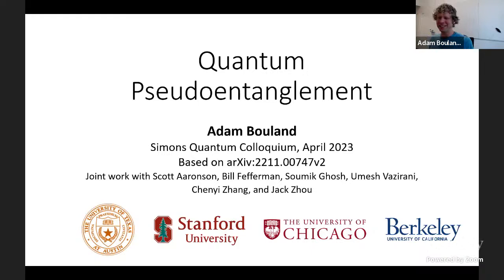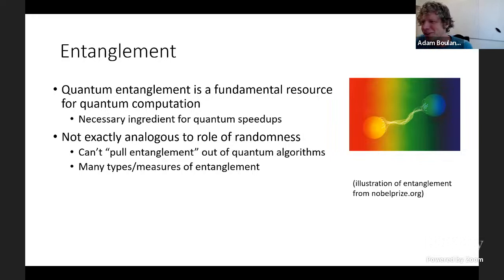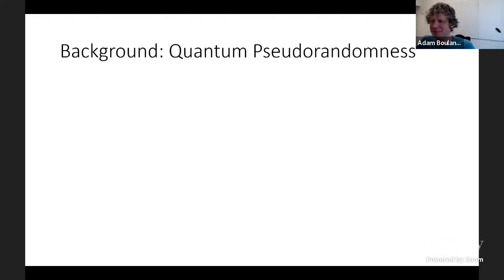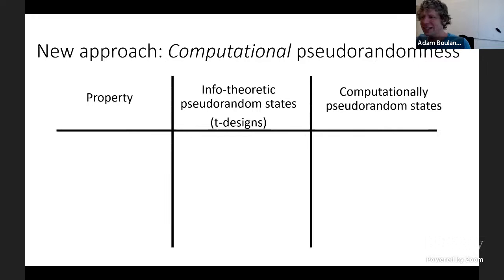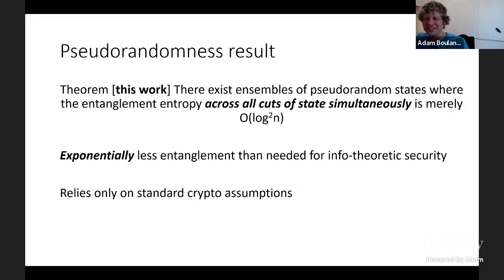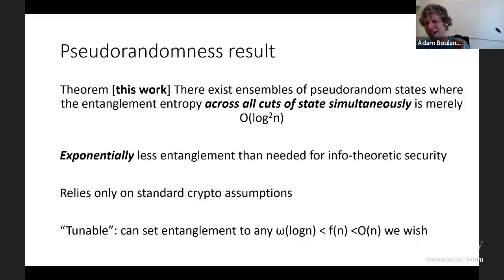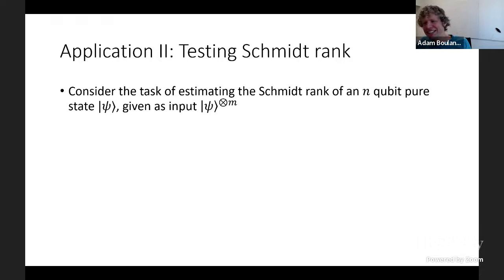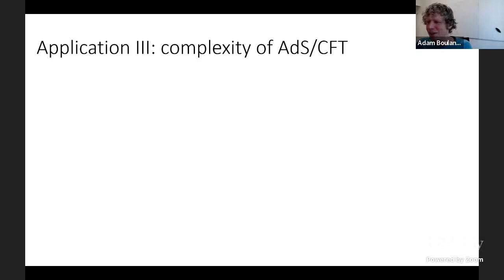Quantum Pseudoentanglement | Quantum Colloquium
Adam Bouland (Stanford University)
Quantum Colloquium

Entanglement is a quantum resource, in some ways analogous to randomness in classical computation. Inspired by recent work of Gheorghiu and Hoban, we define the notion of "pseudoentanglement", a property exhibited by ensembles of efficiently constructible quantum states which are indistinguishable from quantum states with maximal entanglement. Our construction relies on the notion of quantum pseudorandom states -- first defined by Ji, Liu and Song -- which are efficiently constructible states indistinguishable from (maximally entangled) Haar-random states. Specifically, we give a construction of pseudoentangled states with entanglement entropy arbitrarily close to log n, a tight bound providing an exponential separation between computational vs information theoretic quantum pseudorandomness. We discuss applications of this result to Matrix Product State testing, entanglement distillation, and the complexity of the AdS/CFT correspondence.

Panel discussion: Andru Gheorghiou (Chalmers University of Technology) and Yi-Kai Liu (University of Maryland)